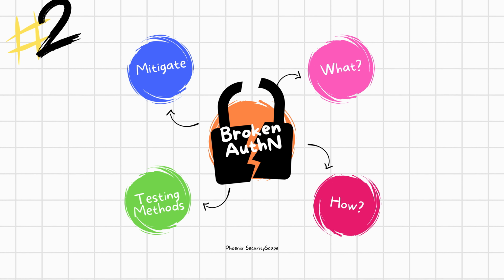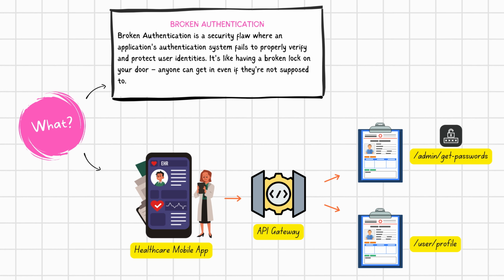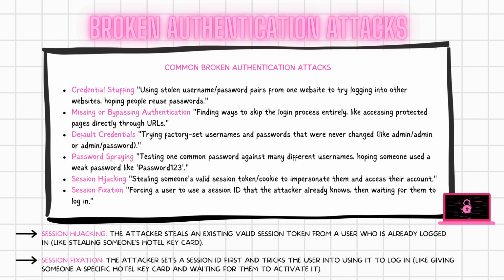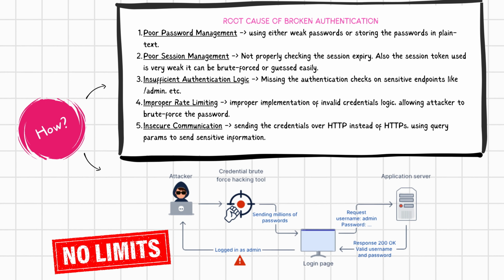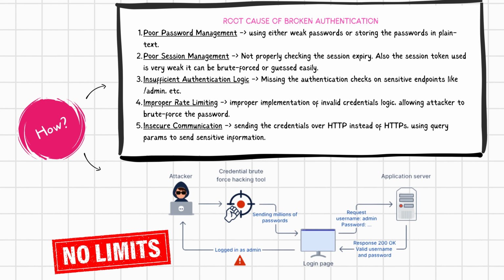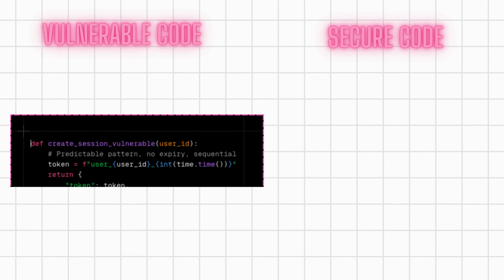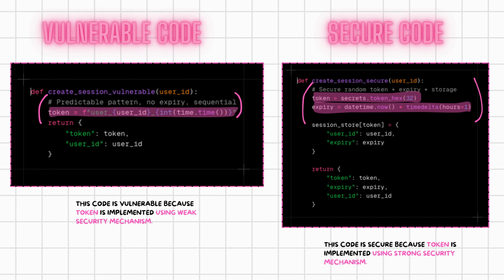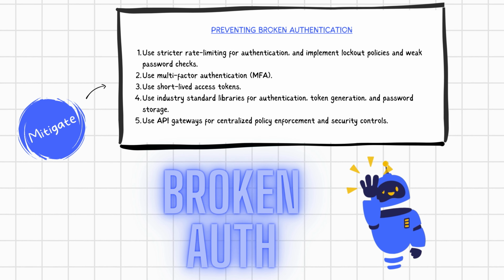Broken Authentication Part A | OWASP TOP 10 | API Security Series - Phoenix SecurityScape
Welcome to the 4.1st video of our API Security Series!

In this episode, we cover the number 2 vulnerability of OWASP TOP 10 - API Security which is Broken Authentication:

1. What is Broken Authentication in APIs ? Common Attacks in Broken AuthN and Difference between Session Hijacking & Session Fixation.
2. How an application becomes vulnerable to Broken AuthN: Understanding the root cause of the vulnerability, Understanding the flaw on the code level and some example scenarios of Broken Authentication in different types of applications.
3. Mitigation and Impact of Broken AuthN: How to build secure APIs and What will be the impact of Broken AuthN vulnerability on the target organization ?

Perfect for beginners and security professionals or developers looking to refresh their knowledge.